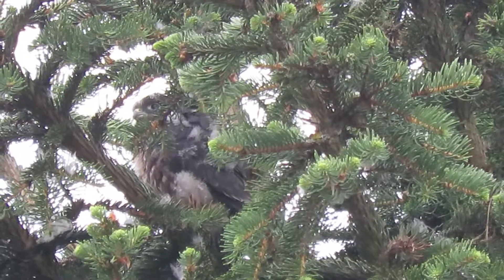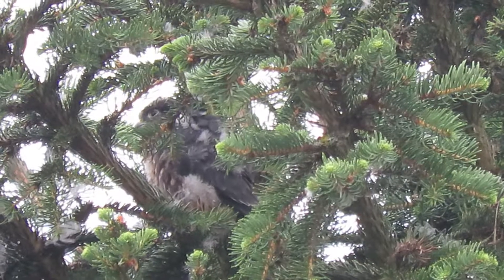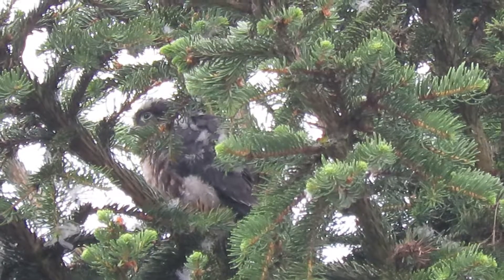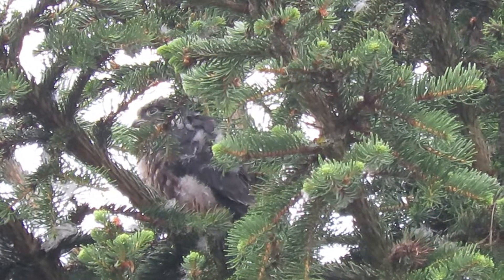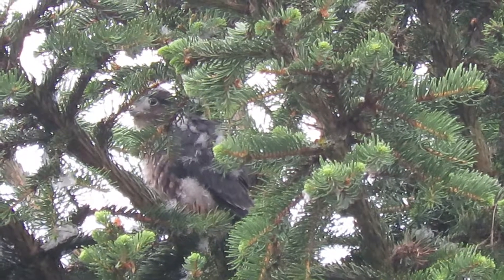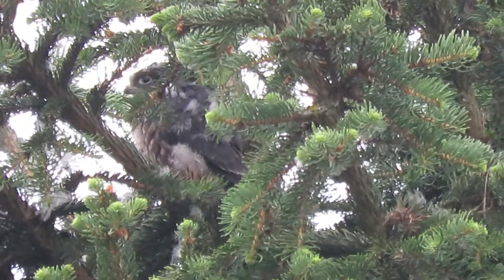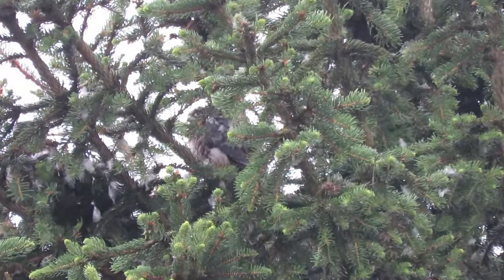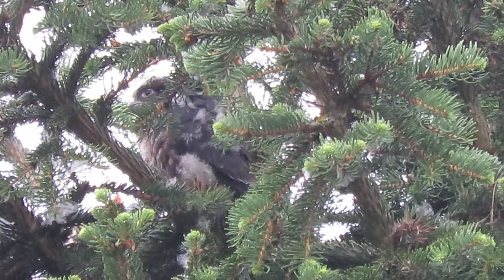07/05/21 Eyas Black Merlin (Close up) Tukwila Wa 4921-143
Four Black Merlin Falcons branching at 4 weeks old, nest by Tukwila Wa.